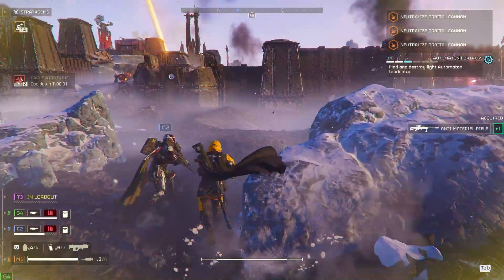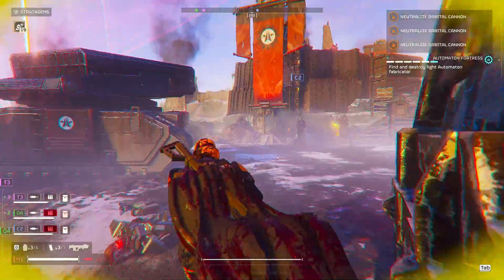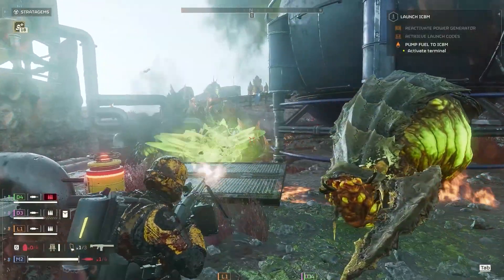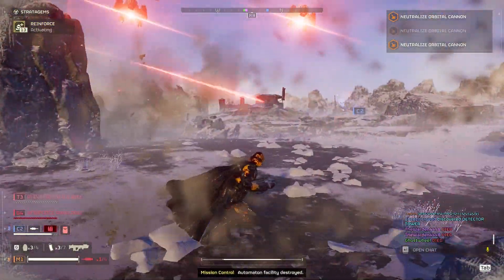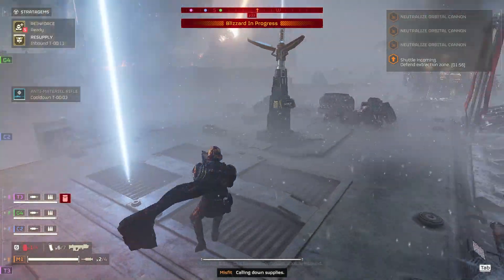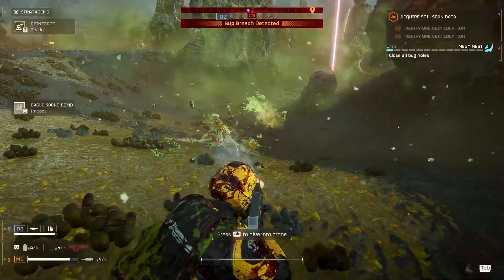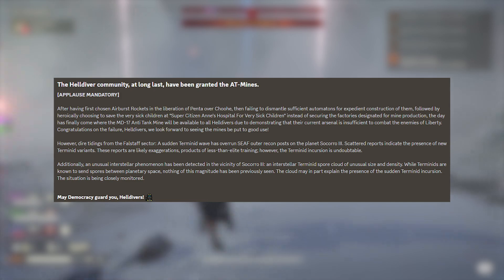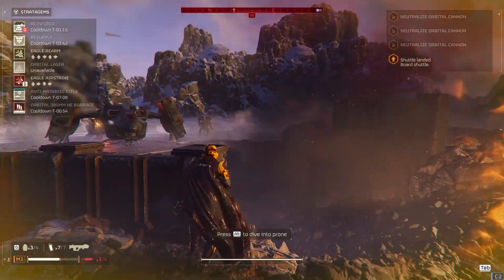Helldivers 2 Escalation of Freedom is CONTROVERSIAL!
Helldivers 2 Escalation of Freedom FULL OVERVIEW! Is it controversial though? I discuss the new enemies, balancing, mission types & MORE!